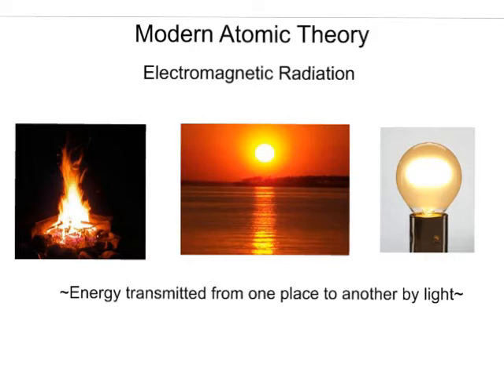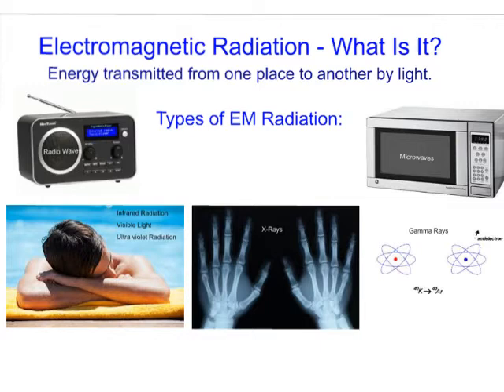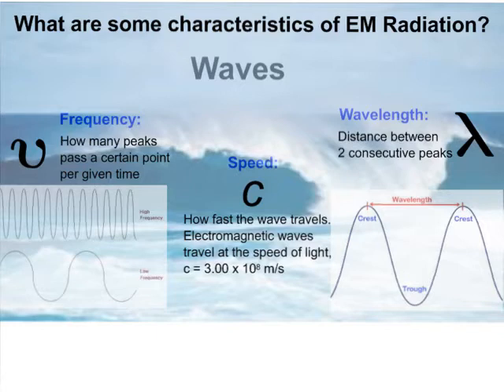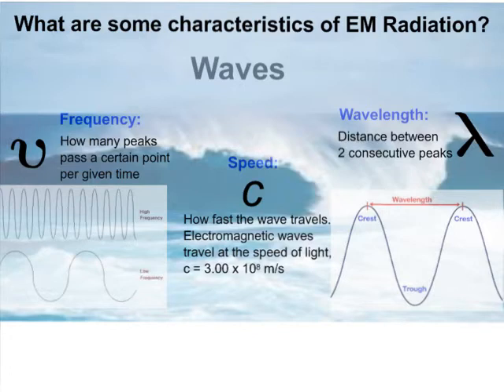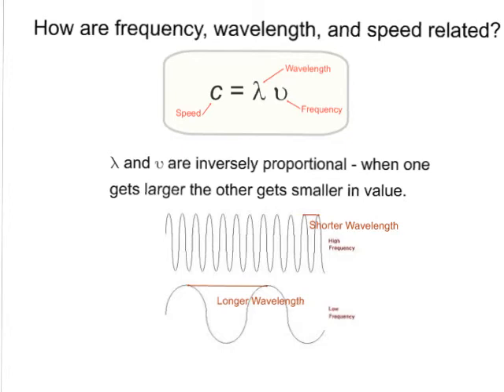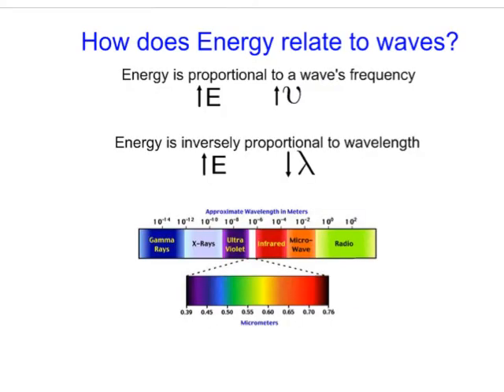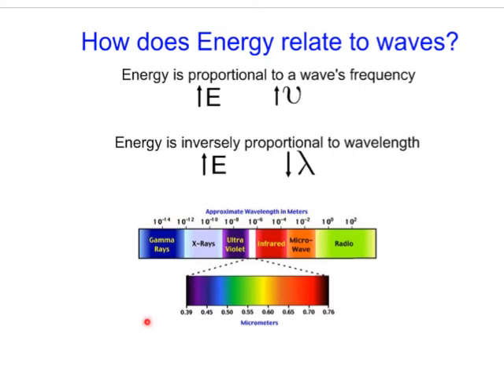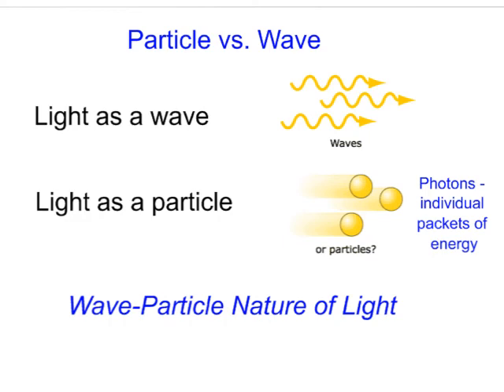Electromagnetic Radiation 11.3